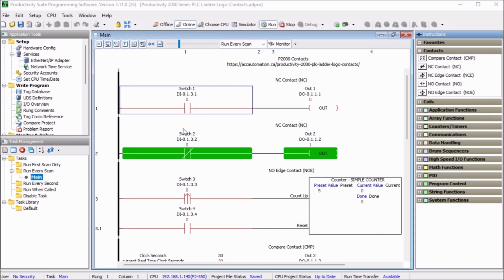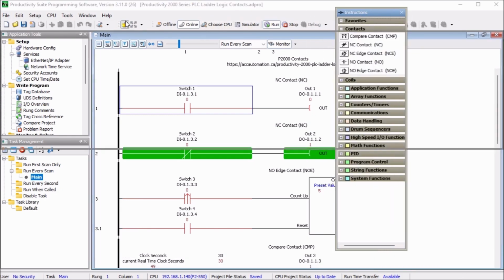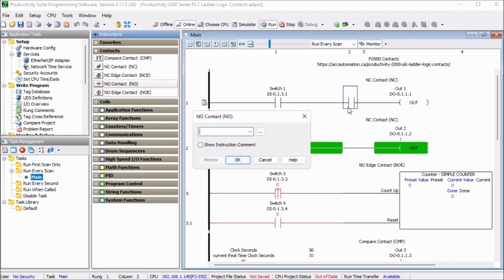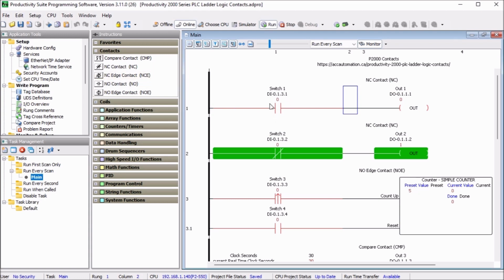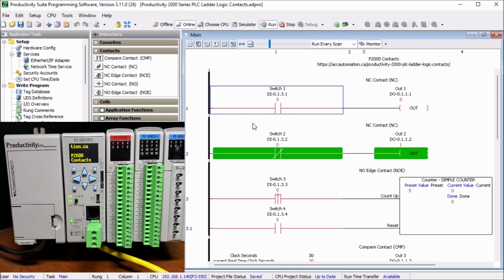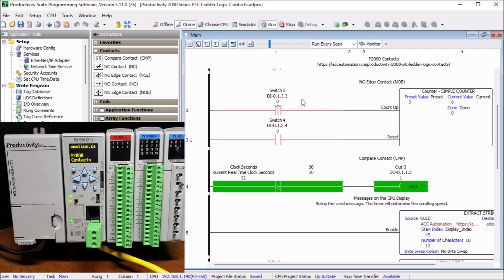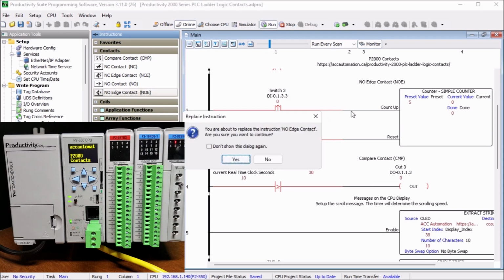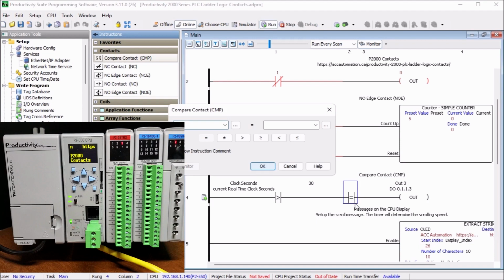Productivity 2000 PLC Ladder Logic Contacts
The Productivity Suite Software comprises more than 82 instructions divided into 14 categories. These instructions include NO / NC, NO Edge / NC Edge, and Compare.
Contacts are one of these instructions to program your productivity PLC controller. Ladder logic contacts are in every PLC program. We will be looking at these instructions in the Productivity 2000 series PLC.
We will also look at organizing your favorite instructions. This will make them easier to find when programming the productivity PLC. Let's get started.

Detailed information can be found on our website. The post for this video is located here:

00:00 Productivity 2000 PLC Ladder Logic Contacts
01:05 Instruction List
02:30 Favorites - Add / Remove
03:12 Contacts - NO Contact (NO)
06:22 Contacts - NC Contact (NC)
07:41 Contacts - NO/NC Edge Contact (NOE/NCE)
10:56 Contacts - Compare Contact (CMP)

Previously in this Productivity 2000 series PLC, we have discussed:
P2000 Hardware Features

- CPU with 5 communication ports
- 50MB user memory - Can handle very complex applications easily.
- OLED message display on the CPU module
- Plenty of discrete and analog I/O modules
- Status displays on all discrete I/O modules
- I/O Modules have QR codes. This can be scanned so you can have the latest specifications/wiring diagrams for the module.
- OLED data display on analog modules
- P2-RS remote I/O expansion module, or use the Productivity1000 P1-RX remote expansion module to add even lower-cost remote I/O to your system
- FREE full-featured Productivity Suite software
- Programming with several ports - USB, Ethernet, Serial
- Hardware auto-discovery
- Hot-swappable I/O - Remove cards with power on the system
- Choose from three wiring options
- Slim DIN rail density form factor:
 - hardware - power supply, CPU, and seven modules in only 10-1/2 inches
- All project files (program, tag name database, and all the program documentation) in the CPU
- Run-time editing and debug mode on CPU
- Easy data logging with micro SD on CPU
- Secure Web server to access data files and system tags
- Easy drive and motion controller integration
- Coordinate motion control with PS-AMC allows control of up to 16 axes and synchronization of up to 4 axes
- Two-Year Warranty

This CPU (Central Processing Unit) is also known as PAC (Programmable Automation Controller) because of its communication capabilities.